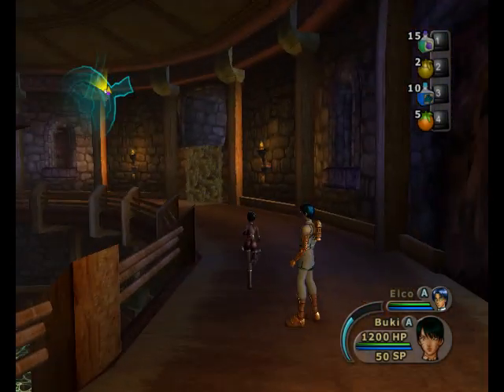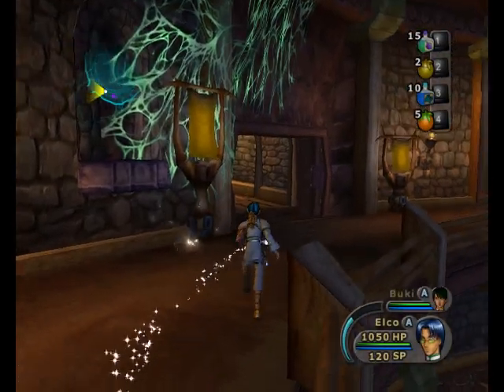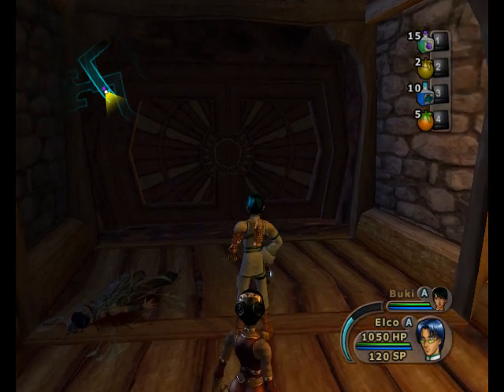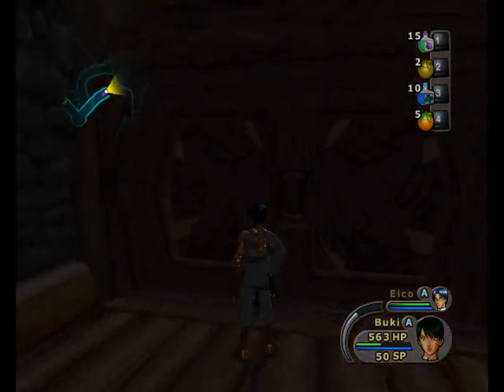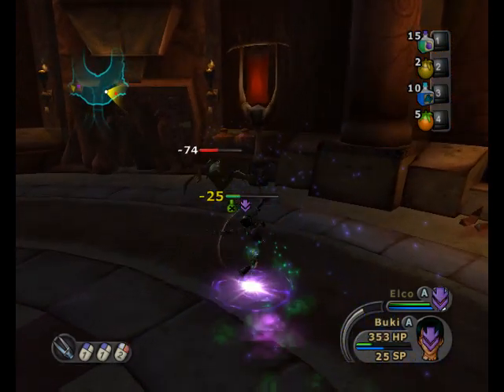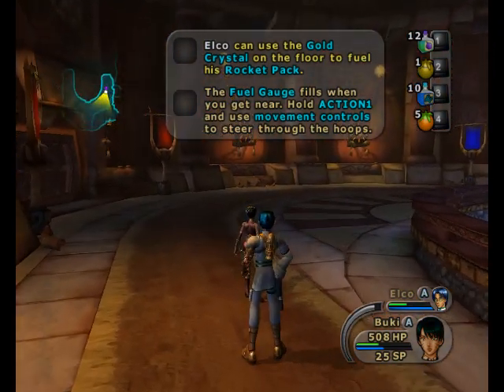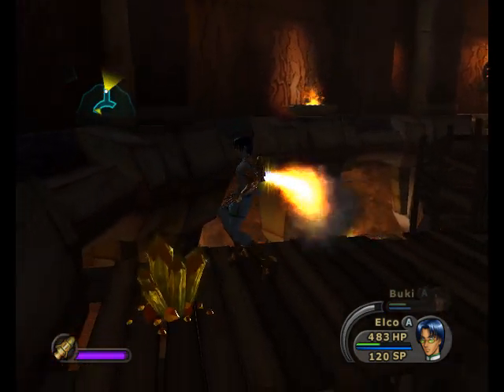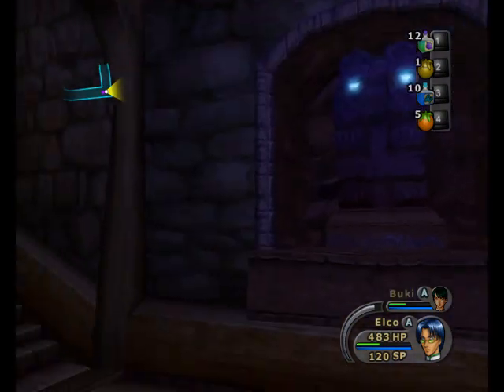Let's Play Sudeki [S7P4] - Gluey Spiders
Time to test Buki's climbing ability and Elco's rocket pack!